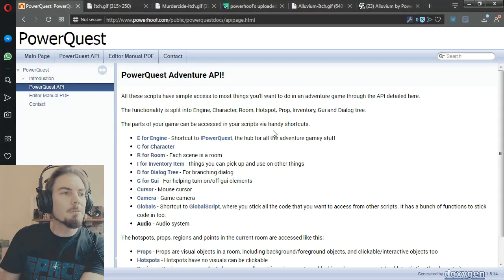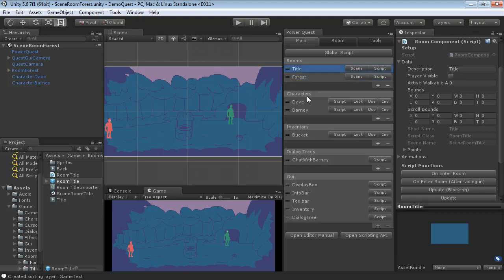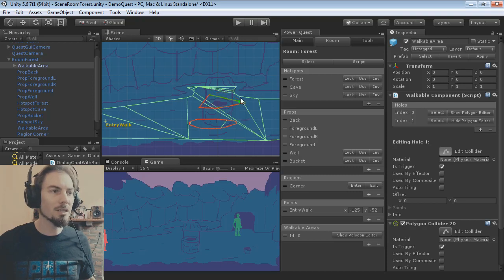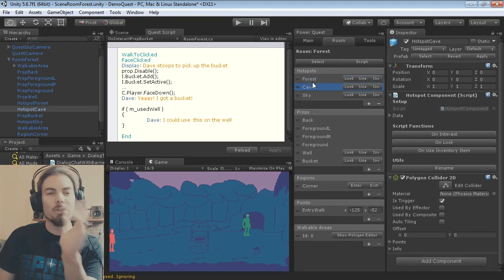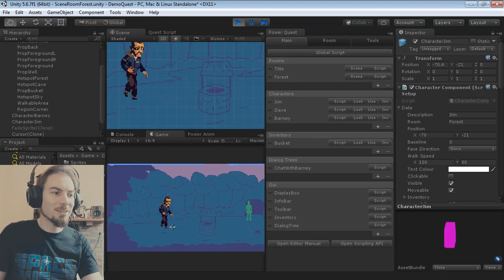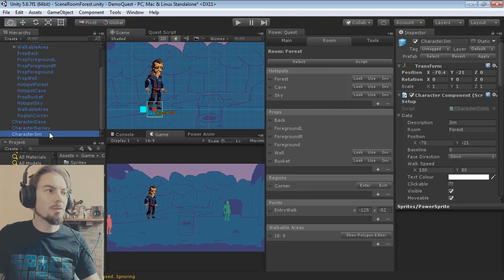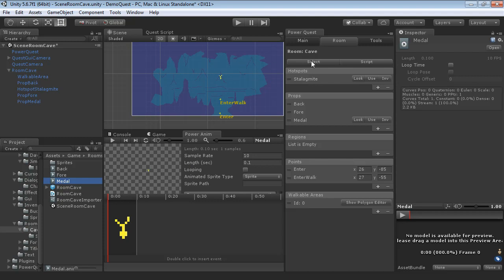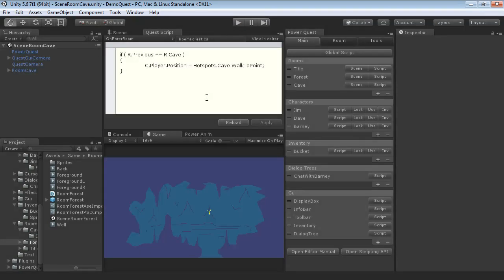PowerQuest Intro + Quick Tutorial (Old)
Here's a quick tutorial for my Unity Adventure Game Toolkit, PowerQuest!

Jump to:
0. Intro- 0:00
1. Set up new project- 1:34
2. Unity/PowerQuest interface overview- 3:16
3. Room interface overview-  7:14
4. Scripting Intro- 10:09
5. New Character Setup- 15:19
6. New Room Setup- 22:28